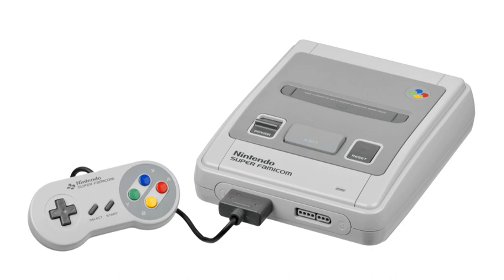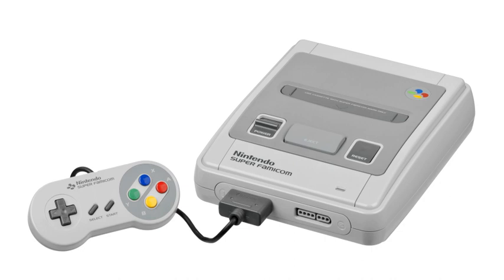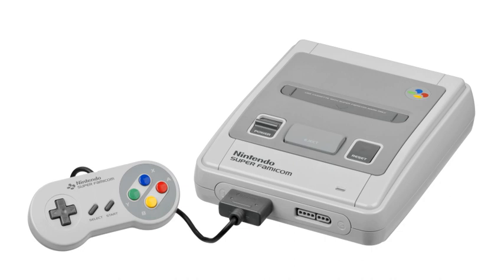Super Nintendo Entertainment System Game Pak | Wikipedia audio article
00:00:59 Enhancement chips
00:03:18 Design change

- Socrates

SUMMARY
The cartridge media of the Super Nintendo Entertainment System officially referred to as Game Pak in most Western regions, and as Cassette (カセット, Kasetto) in Japan and parts of Latin America. While the SNES can address 128 Mbit, only 117.75 Mbit are actually available for cartridge use. A fairly normal mapping could easily address up to 95 Mbit of ROM data (63 Mbit at FastROM speed) with 8 Mbit of battery-backed RAM. However, most available memory access controllers only support mappings of up to 32 Mbit. The largest games released (Tales of Phantasia and Star Ocean) contain 48 Mbit of ROM data, while the smallest games contain only 2 Mbit.
Cartridges may also contain battery-backed SRAM to save the game state, extra working RAM, custom coprocessors, or any other hardware that will not exceed the maximum current rating of the console.